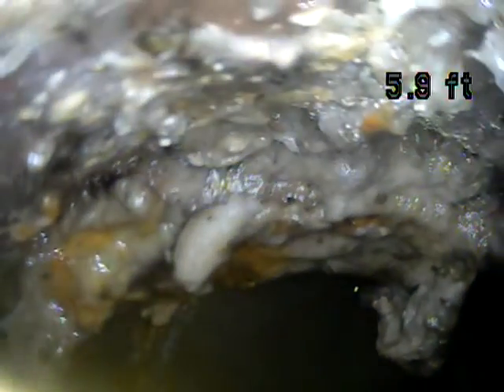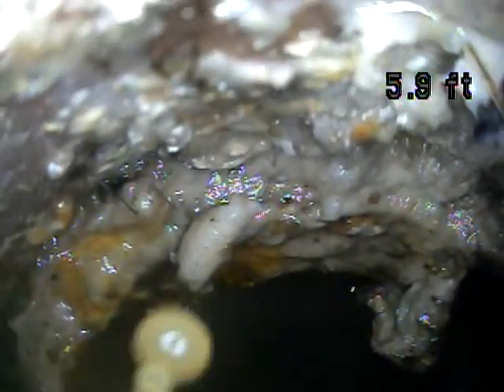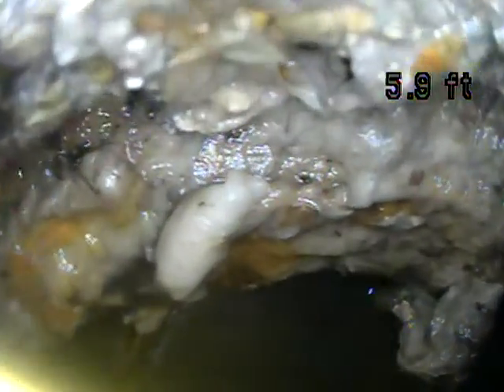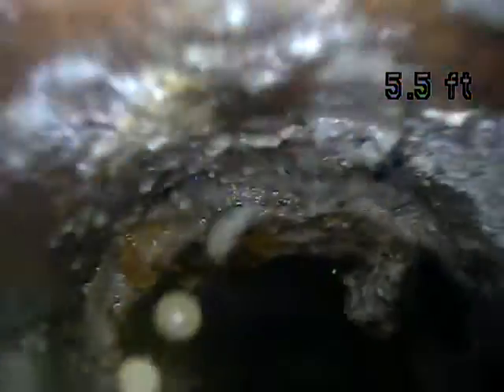Invoice 9709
Inspection Video